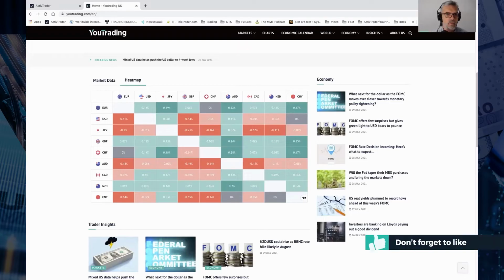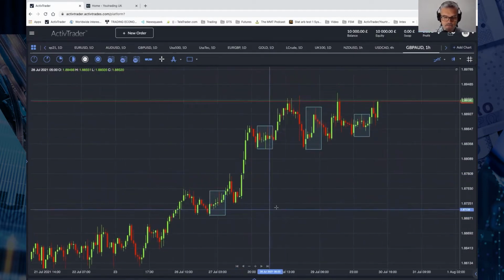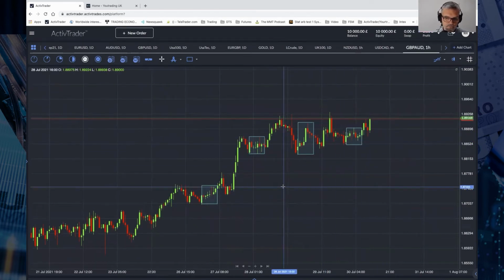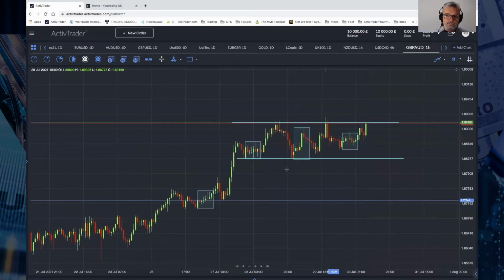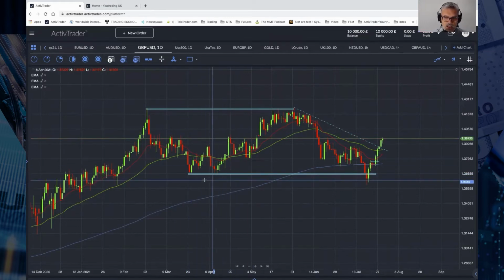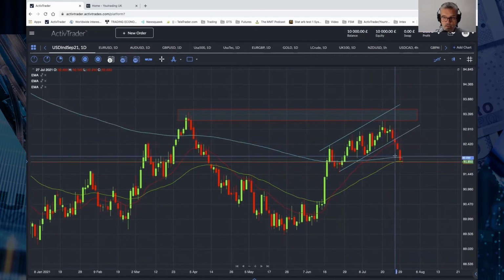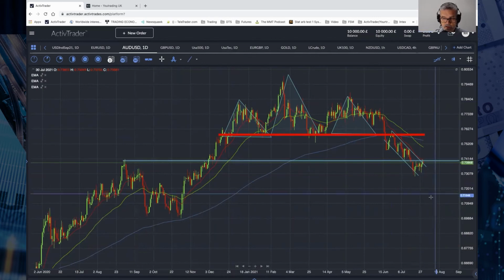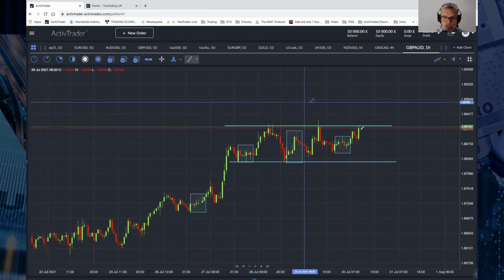GBPAUD breakout trade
👉 GBP is currently one of the strongest currencies, whereas the
Australian dollar has been under pressure for over a month now.  Looking at the price action the GBPAUD looks set for another leg higher.